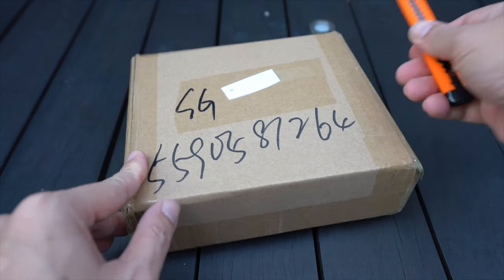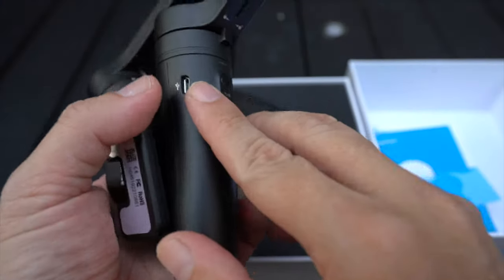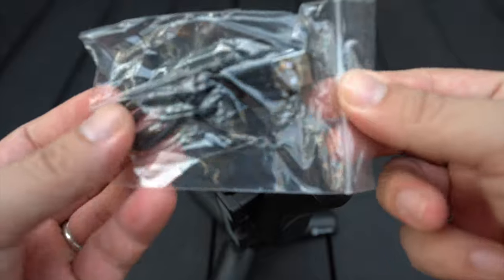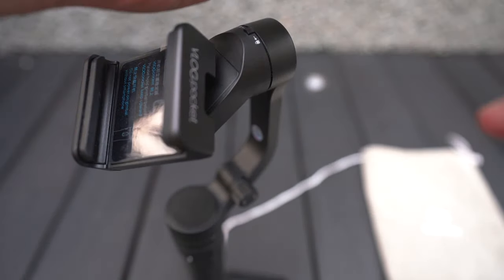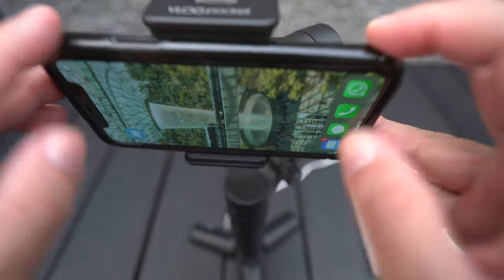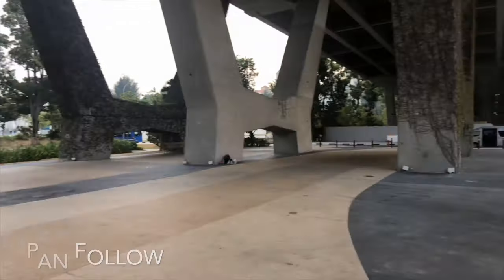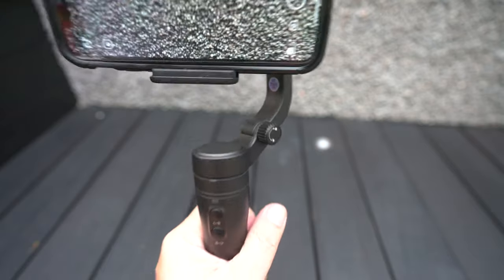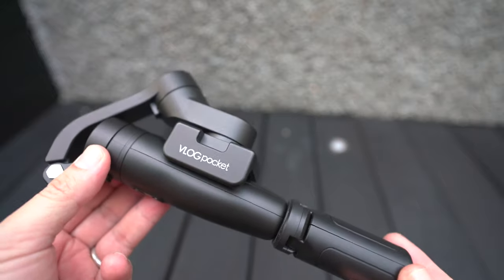Feiyu Tech Vlog Pocket - How to use it with the Iphone ( Review + Video Samples)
Review of Feiyu Tech Vlog Pocket
Is this the best gimbal for smartphone?
We review this affordable and pocketable gimbal from Feiyu Tech